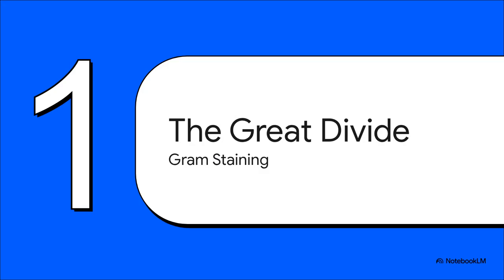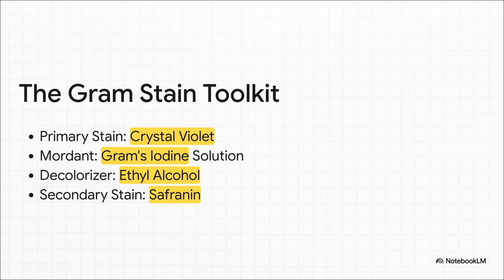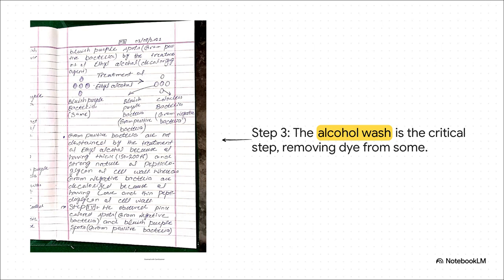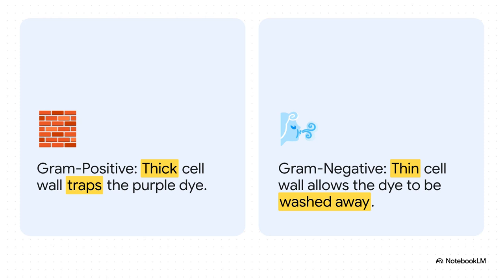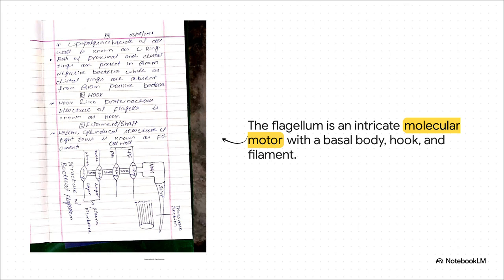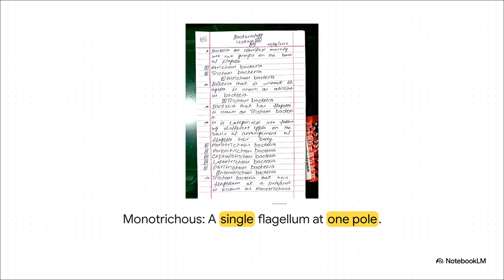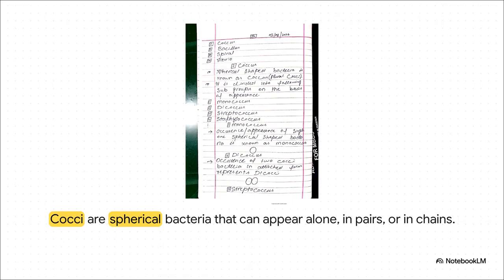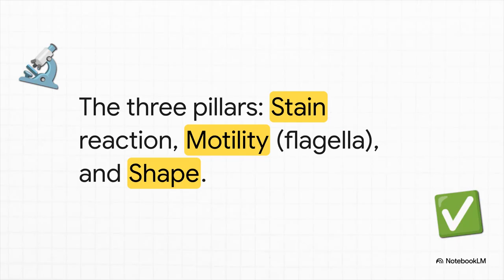Gram staining bacteria| locomotion|structure|types of bacteria|types of flagella